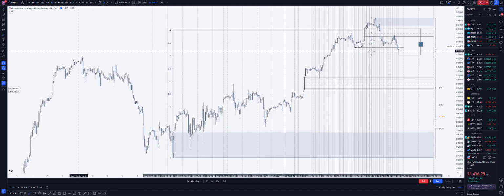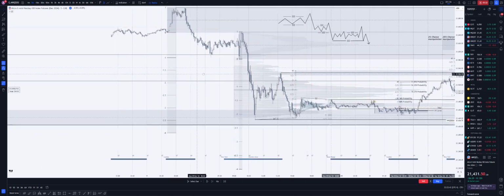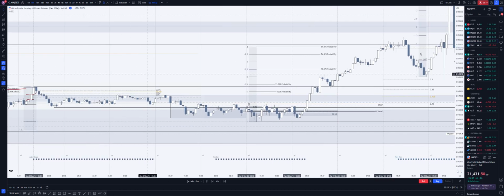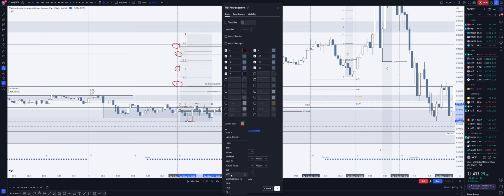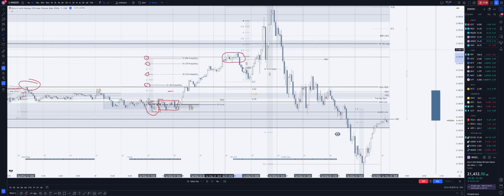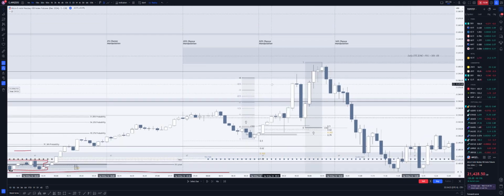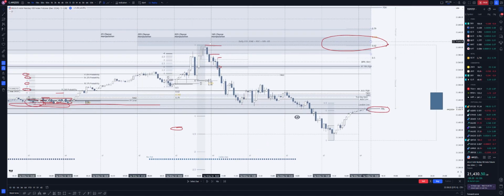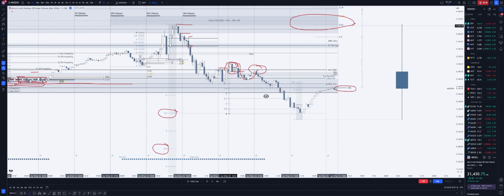Daily Review Dec 10th OHLC MMSM Continuation